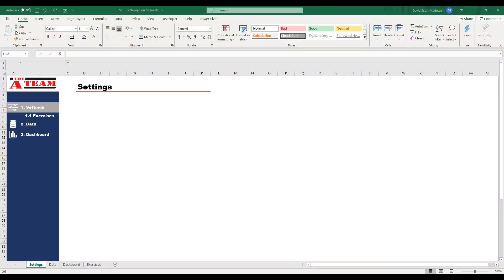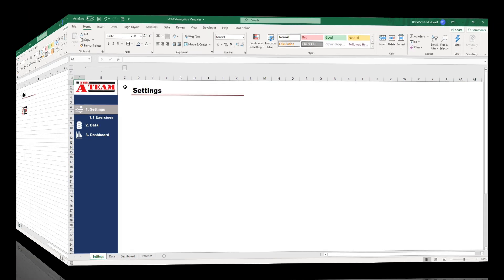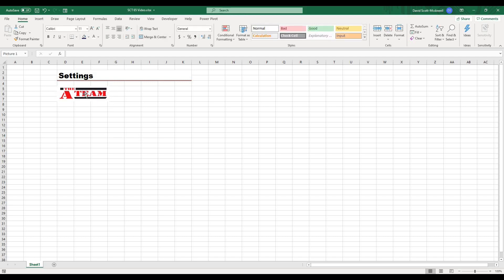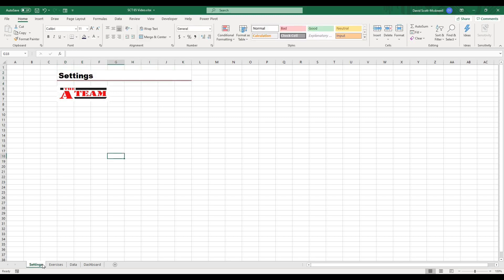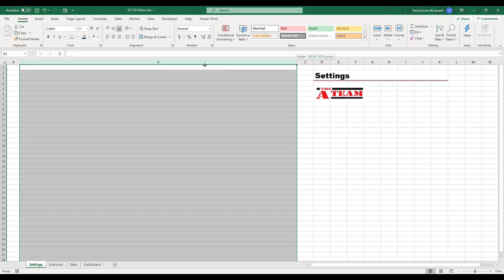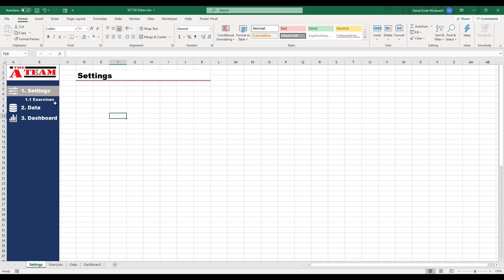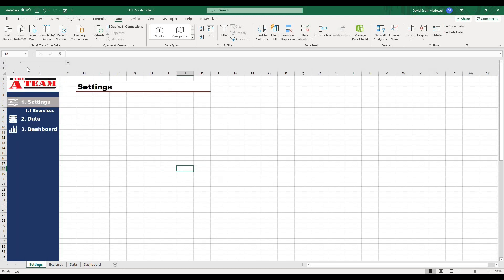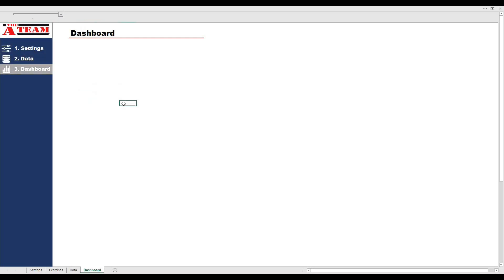Add Navigation Menus to Your Excel Workbooks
In this video we add a navigation menu to our excel workbooks. This is an awesome trick to make your excel workbooks function more like a software.